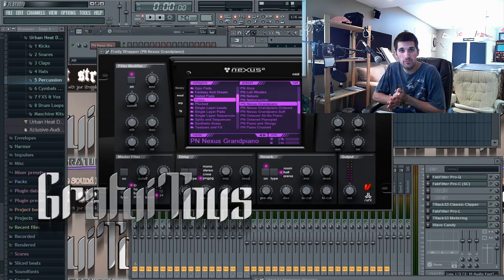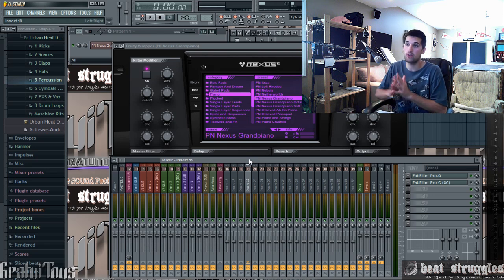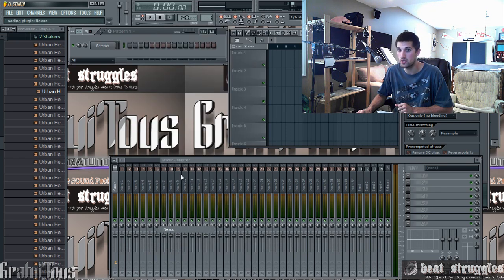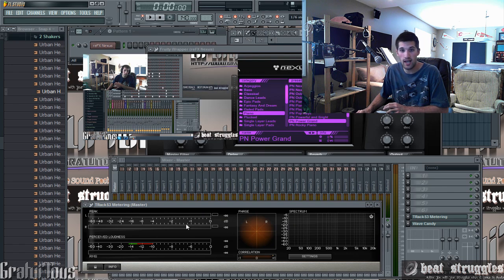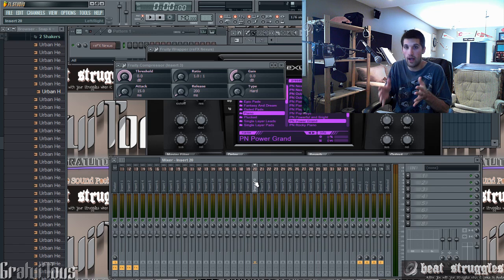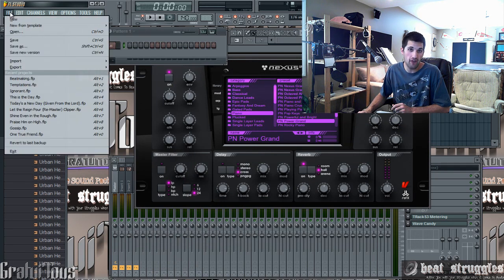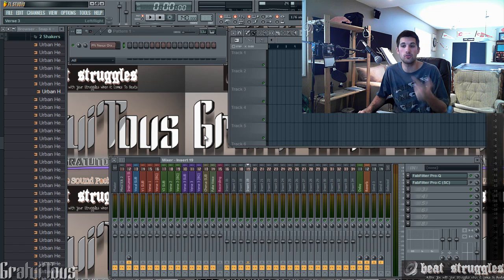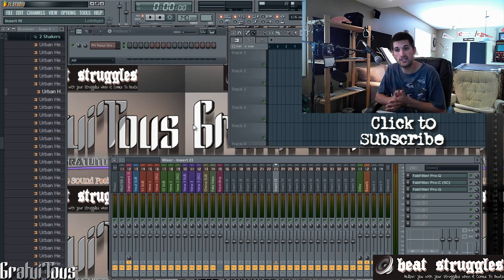FL STUDIO TEMPLATE: Increase Your Beatmaking Workflow (FL Studio 10 Templates)